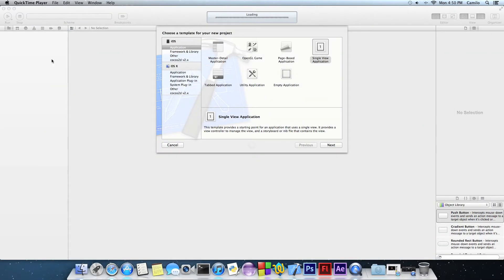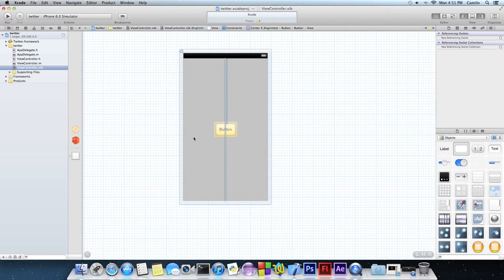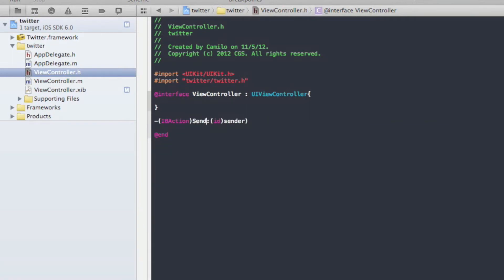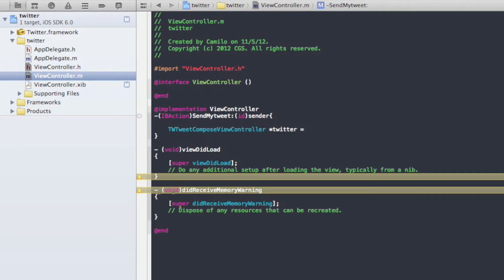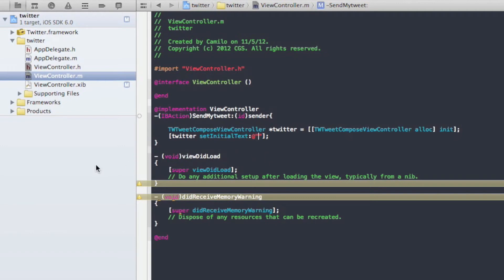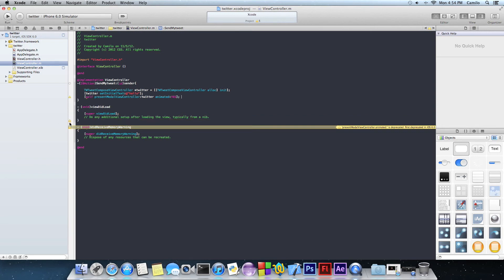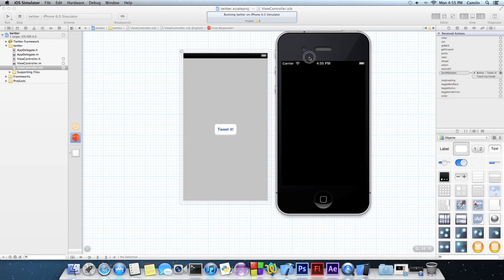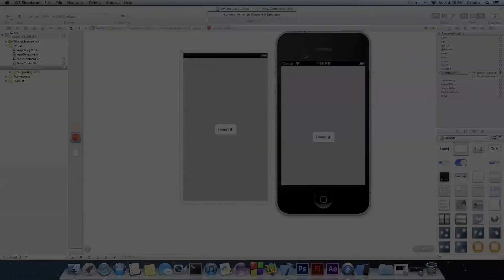how to - make a twitter app on xcode (twitter.framework) [MAC]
link to my other video (how to - make a quiz app on xcode):